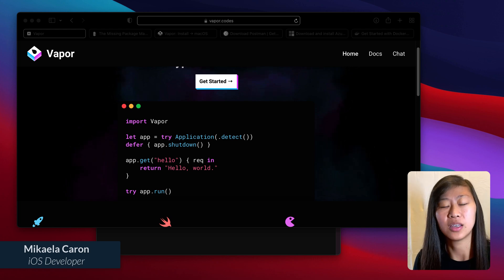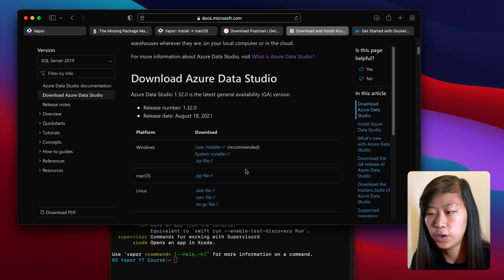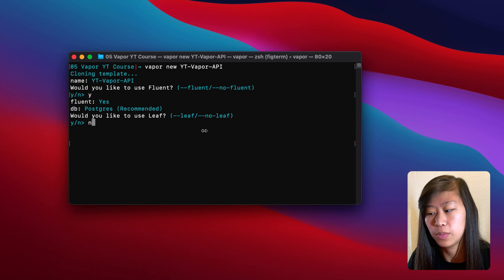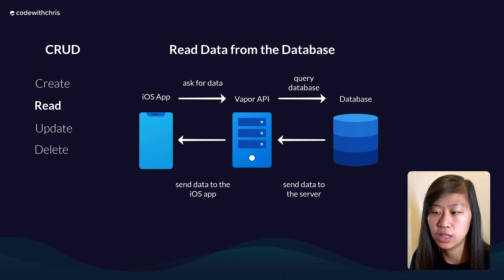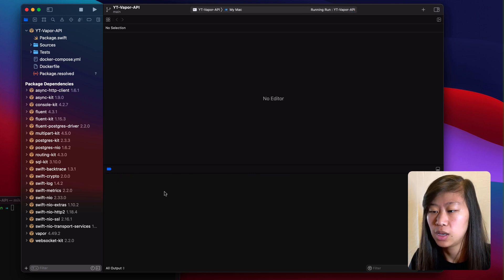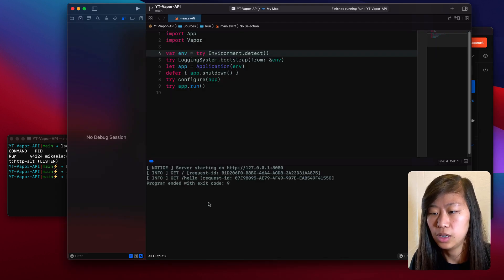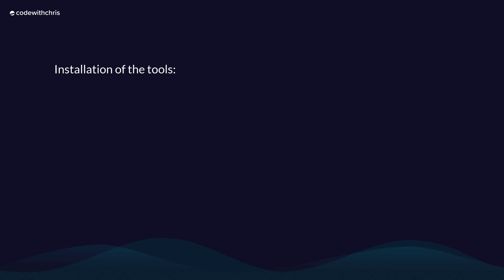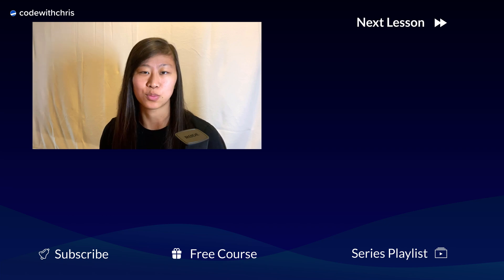Getting Started with Vapor 4 Lesson 1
Introduction to Vapor, a server-side Swift web framework. You can use Vapor to build the backend of your application rather than having to rely on Firebase, or having to learn a new language. Everything can be built with Swift!

Today's guest is Mikaela Caron, go check out the Live coding sessions she has on her channel

October 2022 Update: Heroku has discontinued their free tier for PostgreSQL as this video shows. This deployment strategy still works for a monthly fee. You can follow Vapor’s docs for other deployment strategies

Timestamps:
00:00 Introduction
00:12 What is Vapor?
00:25 Download HomeBrew
00:48 Download Vapor
01:30 Install Postman
01:45 Install Azure Data Studio
02:38 Install Docker
03:29 Create the Vapor Project
06:49 Project Run and Explanation
14:09 Outro